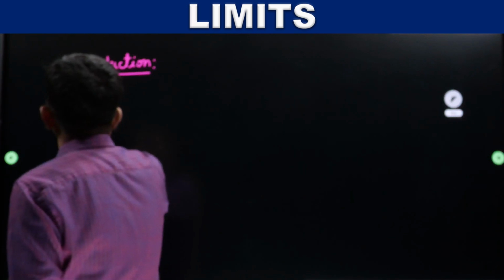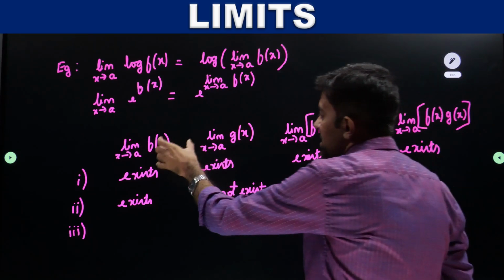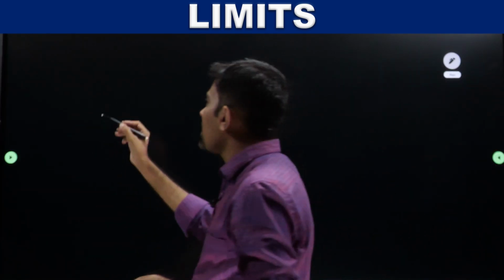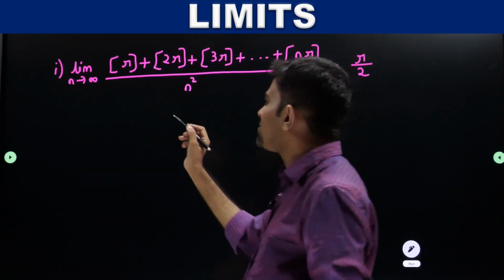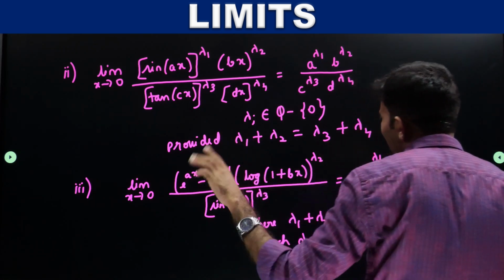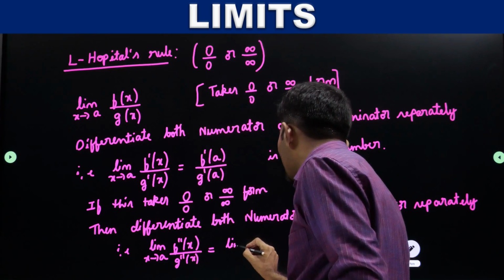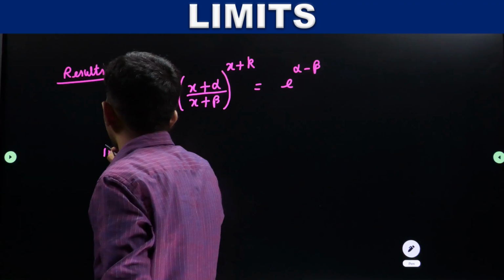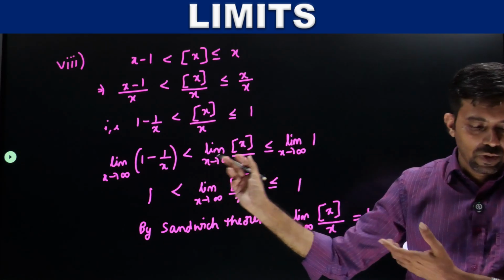ALL FORMULAS & CONCEPTS REVISION | LIMITS